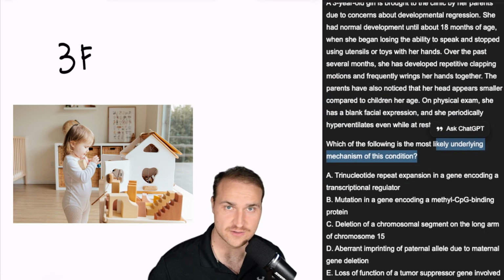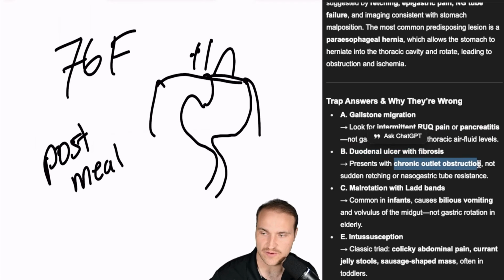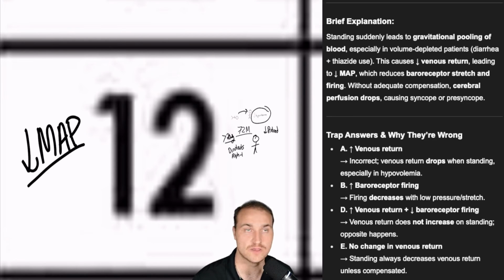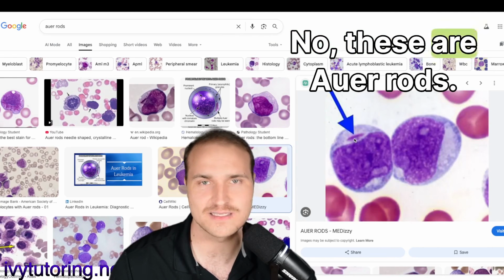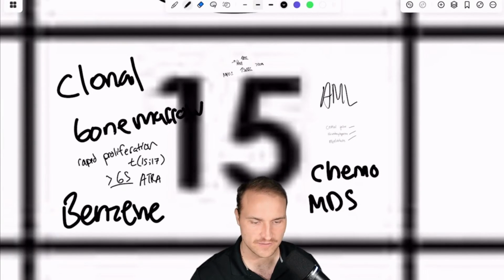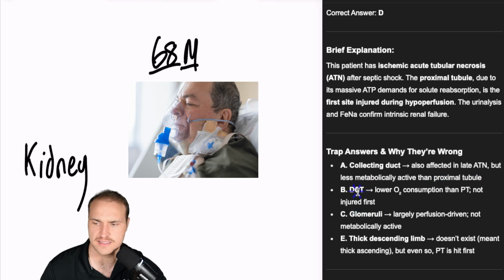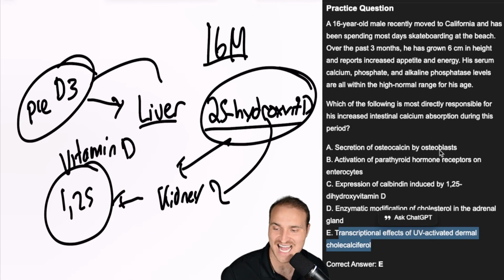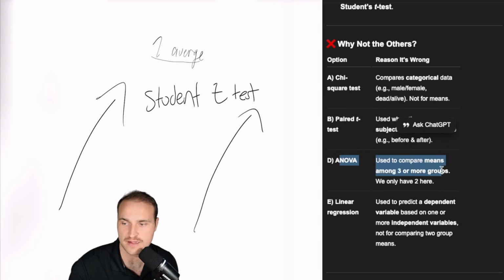Rett Syndrome, Orthostatic Hypotension, etc.. Med School Tutor Explains Everything You Must Know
Visit ivytutoring.net for a Harvard tutor! We offer Step 1 Prep sessions!

00:00:00 Introduction - Overview of NBME practice questions.
00:00:04 Q11: Rett Syndrome - Discussion of Rett syndrome symptoms and genetic implications.
00:01:28 Q12: Paraesophageal Hernia - Discussion of a 76-year-old woman with sudden abdominal discomfort and the underlying condition.
00:03:53 Q13: Orthostatic Hypotension - Discussion of a 72-year-old male experiencing fainting due to standing up.
00:06:00 Q14: Immune Response to Candida - Discussion of a 39-year-old male undergoing evaluation for chronic mucinous candidiasis.
00:07:59 Q15: Acute Myeloid Leukemia - Discussion of a 35-year-old man with symptoms indicative of acute myeloid leukemia.
00:10:00 Q16: Pneumonia Diagnosis - Discussion of a 65-year-old woman with pneumonia and associated clinical findings.
00:11:33 Q17: Acute Tubular Necrosis - Discussion of a 68-year-old man with septic shock and kidney injury.
00:13:18 Q18: Vitamin D Synthesis - Discussion of the role of sunlight in vitamin D synthesis and calcium absorption.
00:15:01 Q19: Parkinson's Disease - Discussion of a 70-year-old man with symptoms of Parkinson's disease.
00:16:26 Q20: Statistical Analysis in Clinical Trials - Discussion of statistical methods for evaluating anti-hypertensive drug efficacy.
00:17:18 Closing Remarks - Summary and conclusion.